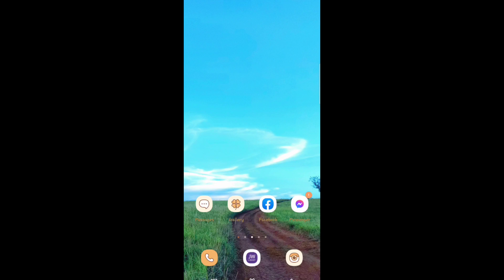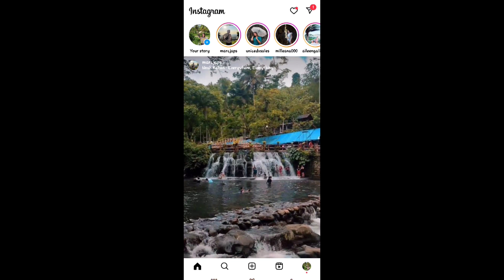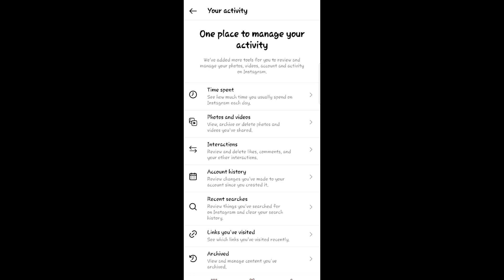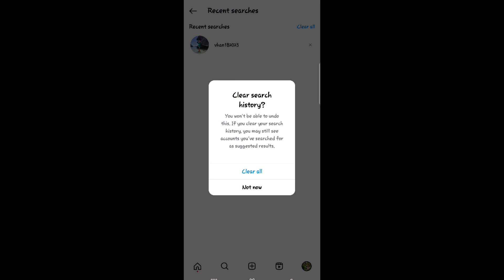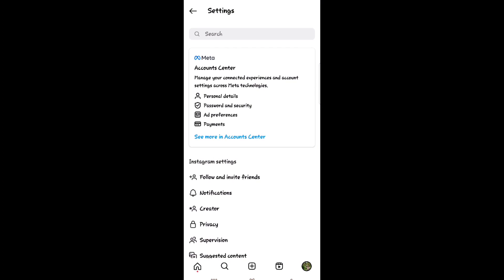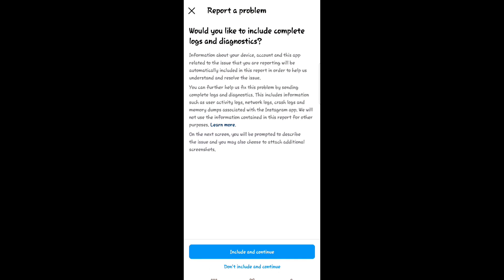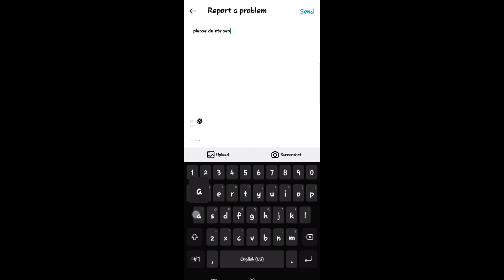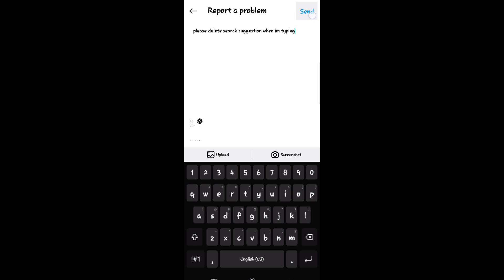How To Delete Instagram Search Suggestion When Typing Andoid/Iphone